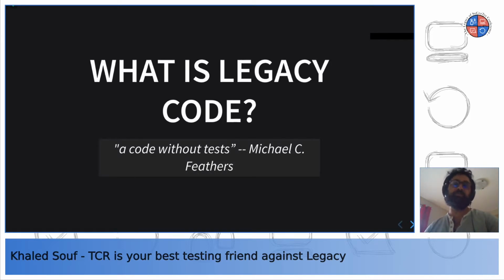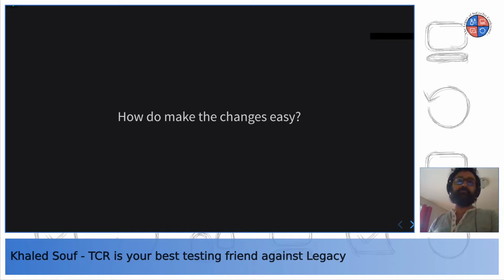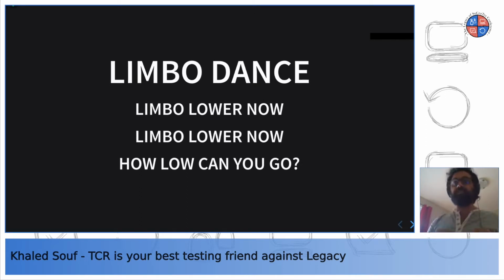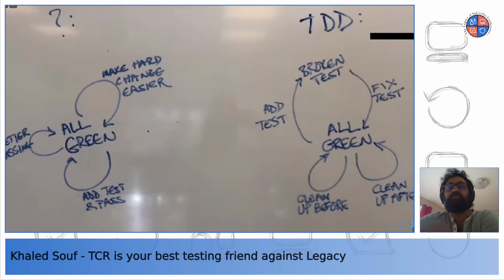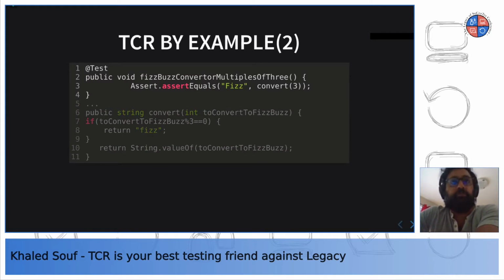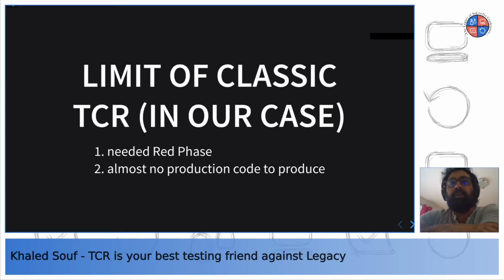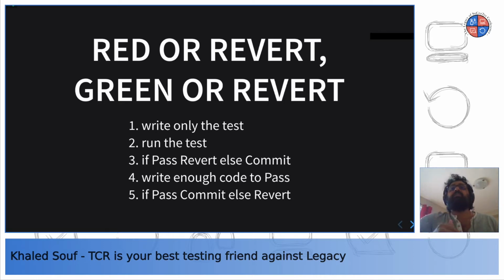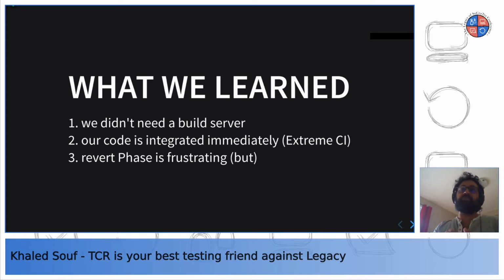"TCR is your best friend against legacy" by Khaled Souf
I'm sure you tried testing your legacy. It's been complicated sometimes, almost impossible. Kent Beck, the creator of TDD, has come with new testing approach: Test Commit or Revert.
And believe me it's really efficient!

In this talk I'll give my feedback based on a real refactoring legacy project with TCR, the tips, the traps.

Khaled is a passionate Globe-trotter developer from Tunisia. He likes to speak about DDD, crafting software, clean code, XP and DevOps practices.